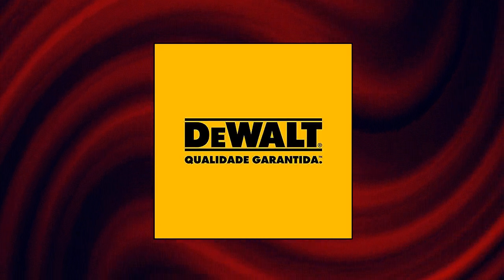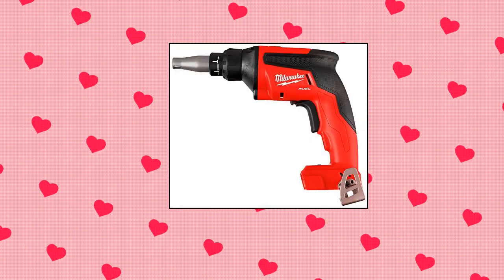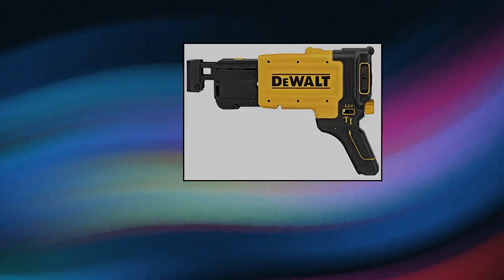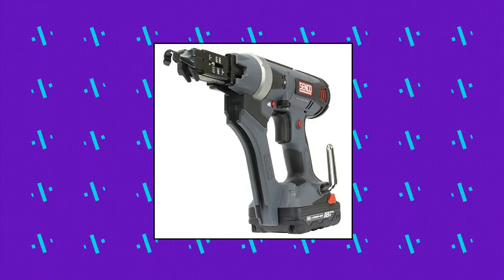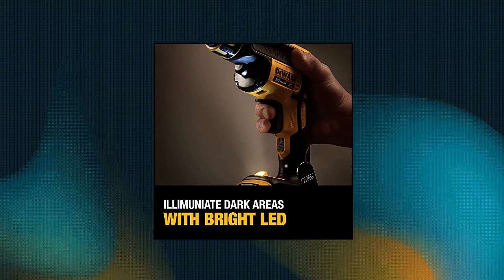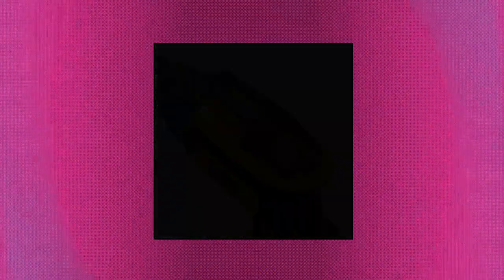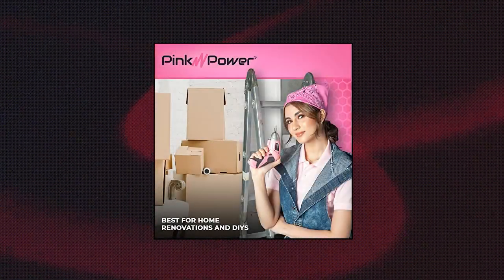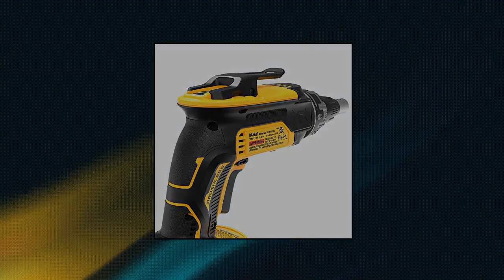Top 10 Power Screw Guns You Can Buy January 2023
DEWALT 20V MAX* XR Drywall Screw Gun

Milwaukee 2866-20 M18 FUEL Drywall Screw Gun  Bare Tool Only

Senco DURASPIN DS222-18V 2  2500 RPM Cordless Auto-Feed Screw Driver 10B0001

Pink Power 3.6V Cordless Electric Screwdriver Rechargeable Electronic Mini Automatic Gyroscopic Screw Gun Kit for Home - Pink Tool Set with Battery Indicator LED Light & Bit Set - Pink Tools for Wome

DEWALT 20V Max Drywall Screwgun with  2  2Ah Batteries and Charger  DCF630D2

DEWALT Drywall Screw Gun Collated Attachment  DCF6202

DEWALT Drywall Screw Gun

DEWALT 20V Max Drywall Screwgun